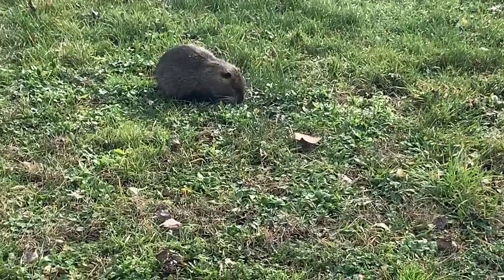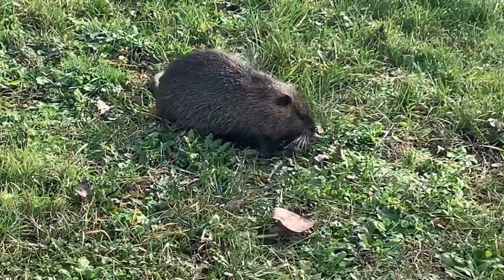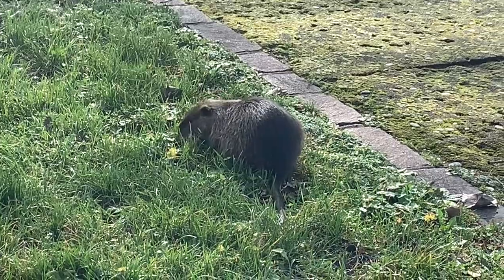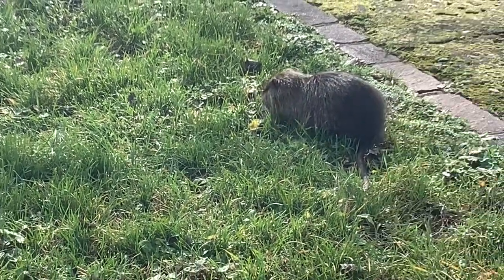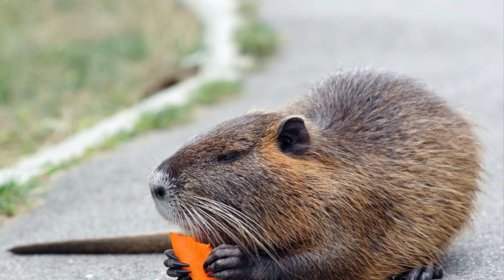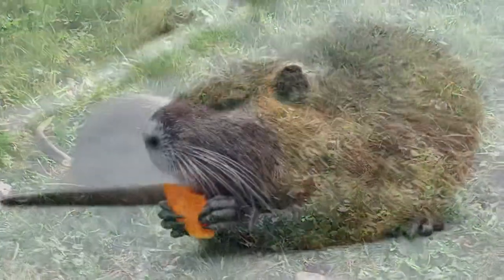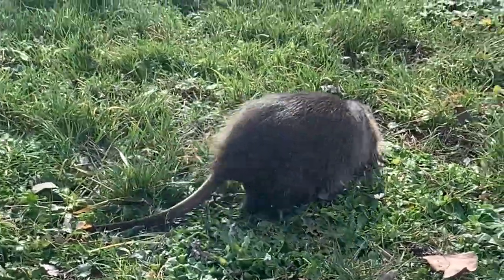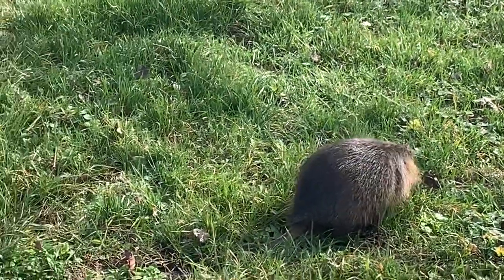Cosa sono le nutrie, dove vivono e cosa mangiano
Benvenuti nel nostro video informativo sulle nutrie, gli ingegnosi roditori semi-acquatici che stanno facendo parlare di sé in tutto il mondo. In questo breve video, scoprirete chi sono queste creature, cosa mangiano, dove vivono e quale impatto hanno sul nostro ambiente.

Le nutrie, note anche come coypu, sono originarie del Sud America e sono state introdotte in molte parti del mondo. Con un corpo robusto che può raggiungere fino a un metro di lunghezza, compresa la coda, e un peso che varia tra i 5 e i 10 kg, le nutrie sono impossibili da non notare. Hanno una pelliccia marrone densa e impermeabile, perfetta per la vita in ambienti umidi, e zampe posteriori palmate che le rendono eccellenti nuotatrici.

Questi roditori sono erbivori e preferiscono una dieta a base di piante acquatiche, radici e steli. A volte, però, possono causare danni alle colture agricole, motivo per cui non sono sempre ben visti dagli agricoltori. Le nutrie vivono in habitat come fiumi, laghi e paludi, e sono particolarmente adatte alla vita nelle zone umide grazie alla loro abilità nel nuoto e nella costruzione di tane nelle sponde.

Tuttavia, la loro presenza non è priva di controversie. In alcuni ambienti, le nutrie sono considerate specie invasive, con la tendenza a danneggiare gli ecosistemi locali, erodendo le sponde dei fiumi e competendo con le specie indigene per il cibo e lo spazio. La gestione delle loro popolazioni è diventata una questione importante in molte regioni.

Grazie per aver seguito, e ci vediamo al prossimo video!